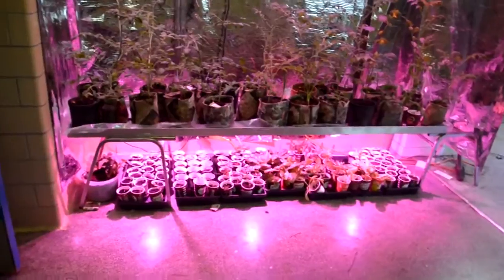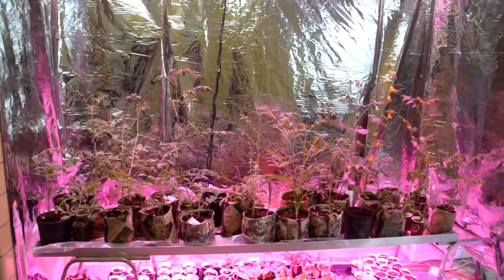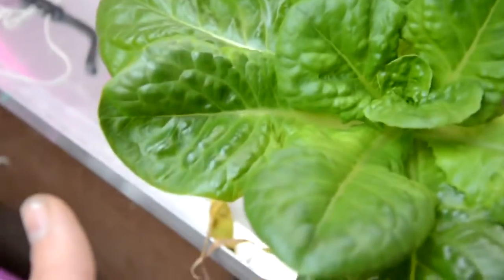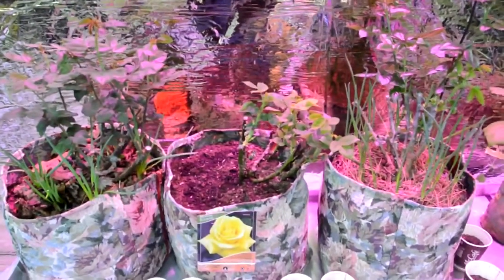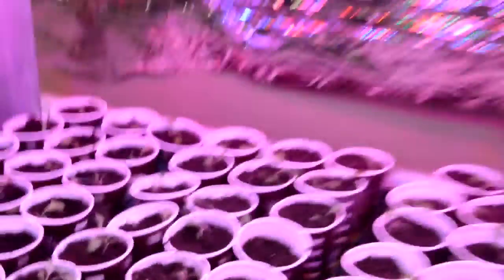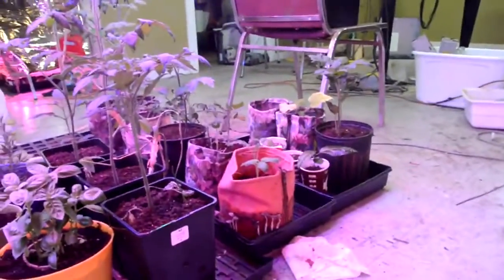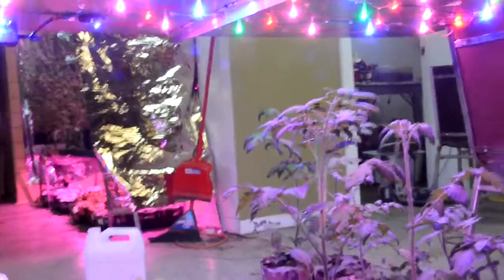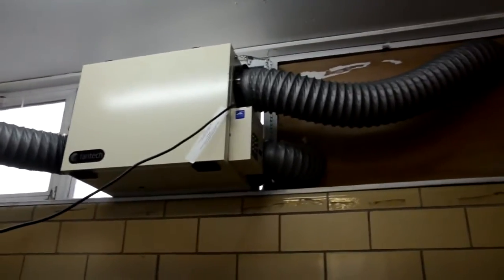indoor garden LED grow light update tomato cucumber strawberry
Update on my indoor garden using LED grow lights.  All the lamps were made by me and the total wattage for lamps in the video is 650W.  More lights are to be added as my garden grows.  It is my intention to grow inside fresh produce year round.